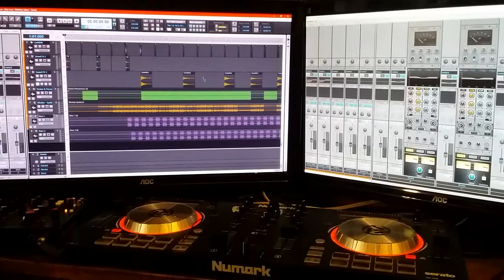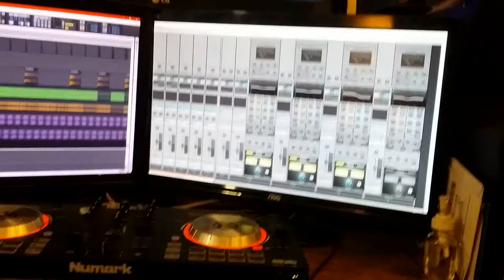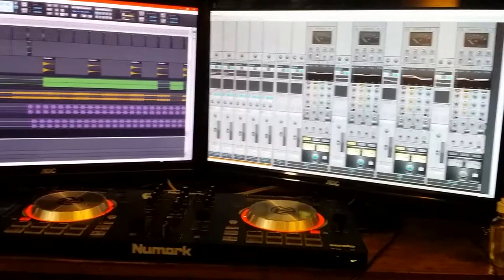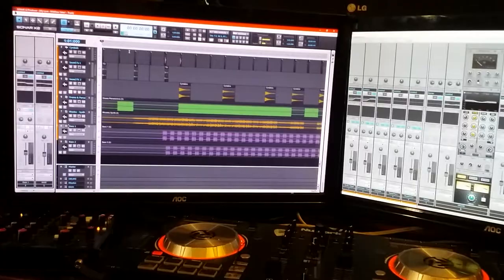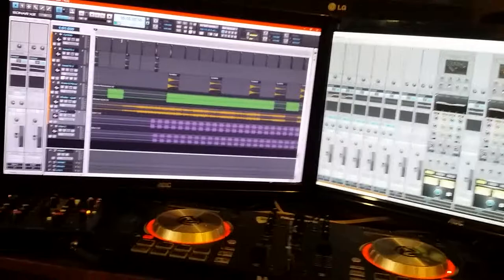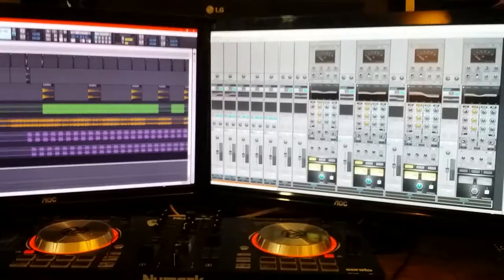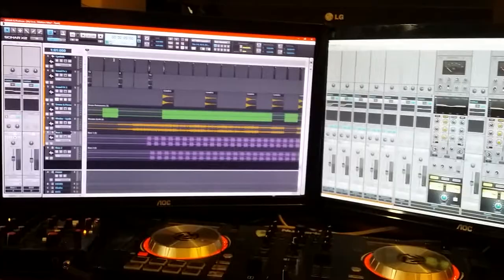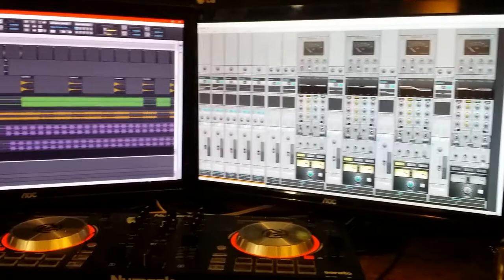A MOMENT IN THE STUDIO WITH MATTHEW YATES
In the studio father's day laying down this idea.